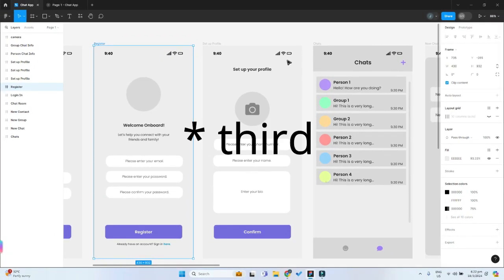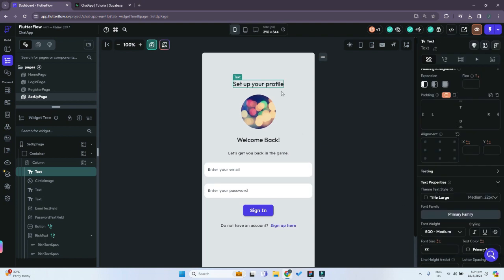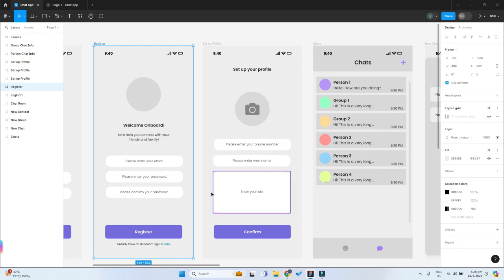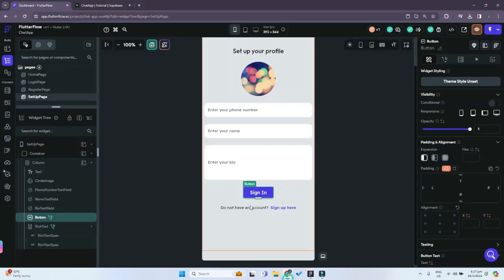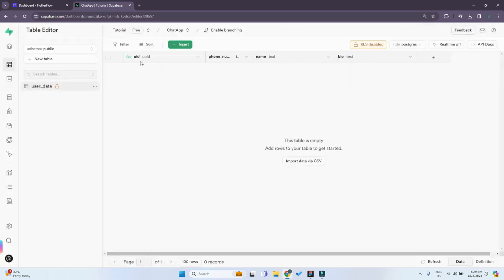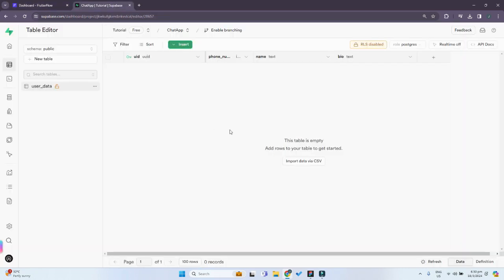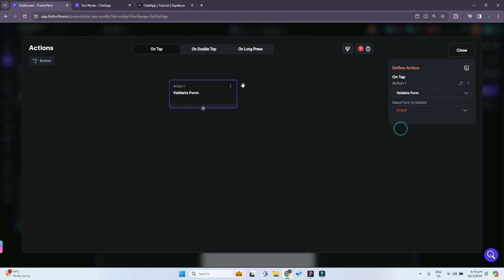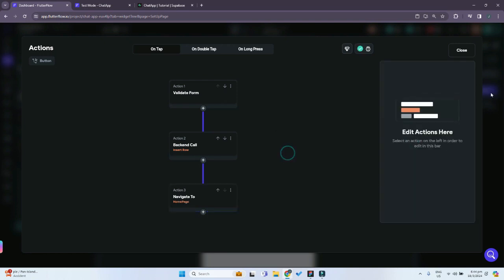NoCode Chat App with FlutterFlow and Supabase (Part 3)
In this video, we continue our series on building a chat app using FlutterFlow and Supabase with Part 3. Join us as we dive into the world of app development without code, exploring the power of FlutterFlow for creating stunning applications. Learn how to integrate Supabase for database management, supabase tables, datatable triggers, authentication, apis and much more. Don't miss out on this comprehensive FlutterFlow tutorial and Supabase guide!

This is part 3 of the series. In this video, we'll see how to implement a page to allow the user to set up a profile.

Chapters:
00:00 - Intro
00:32 - Set-up Page UI
04:47 - Create User Data Table
06:41 - Form Widget
08:39 - Insert Row into Supabase
11:15 - Testing
12:46 - Outro